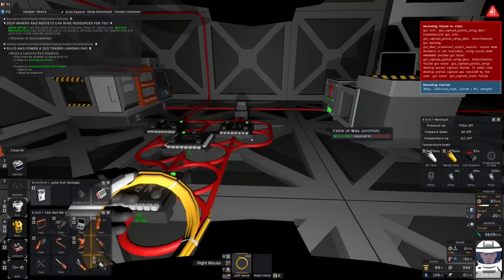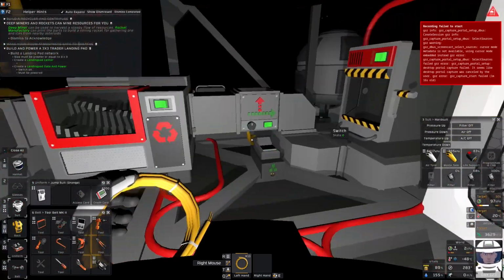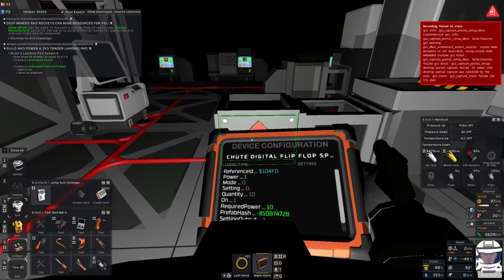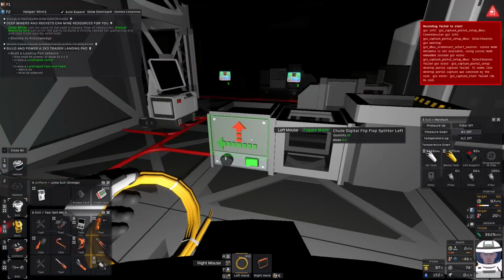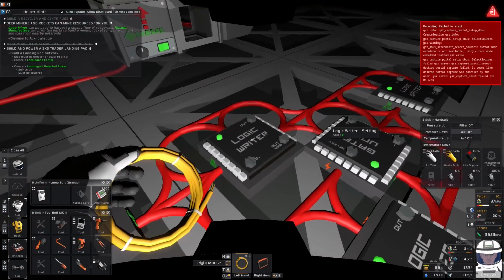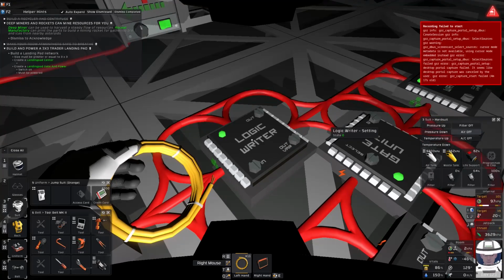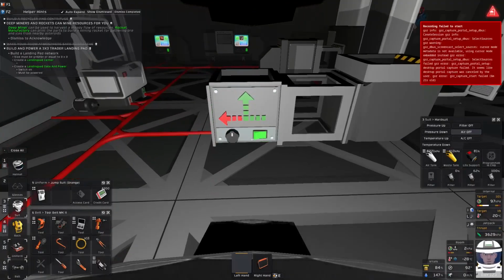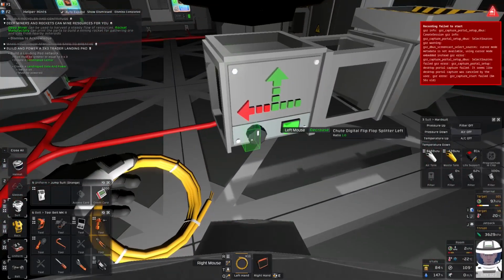Stationeers manual chute switch (using digital flip flop)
In this video I showcase a small logic system allowing you to create a manual switch between 2 output paths in a chute system using a manual lever.